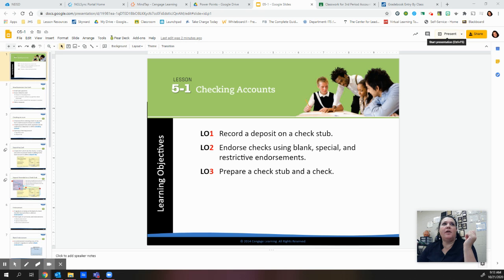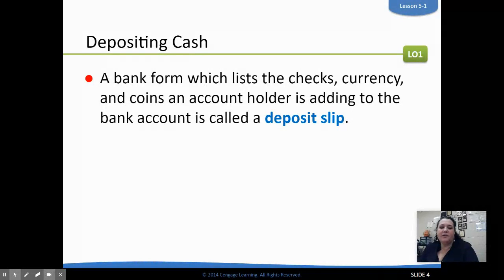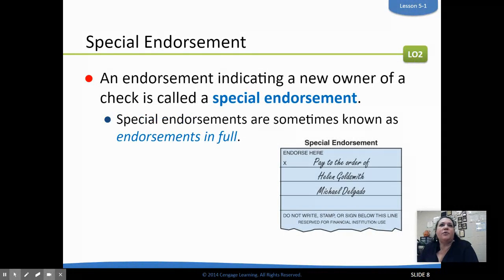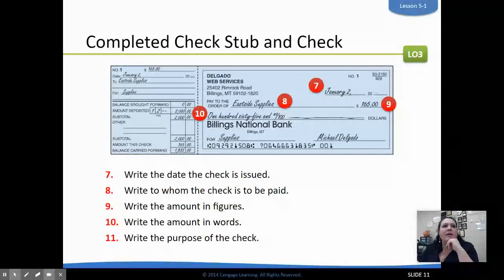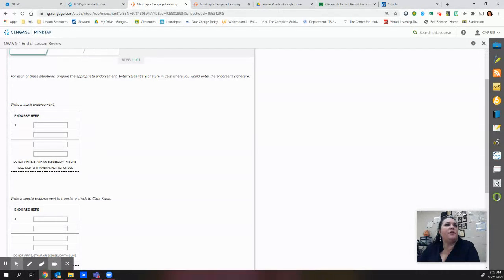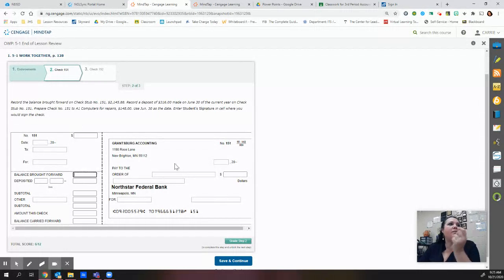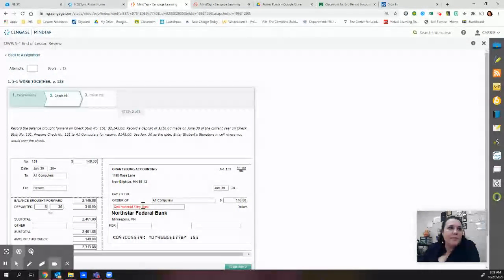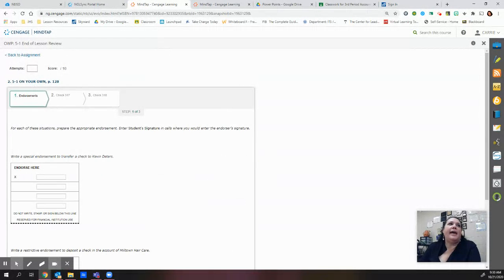Lesson 5-1 and OWP - Checking Accounts